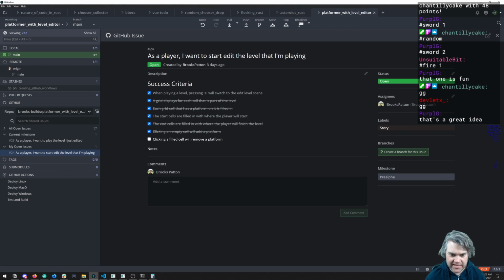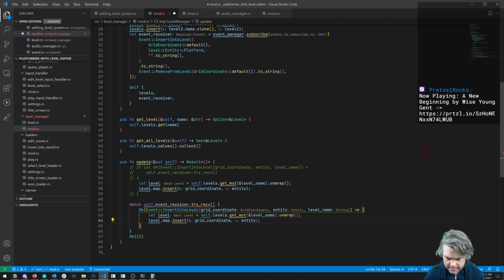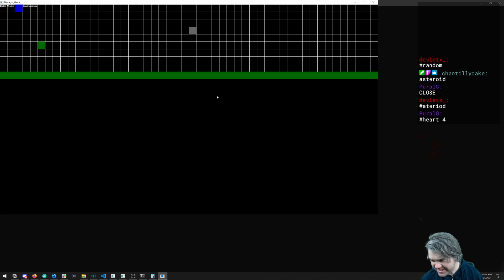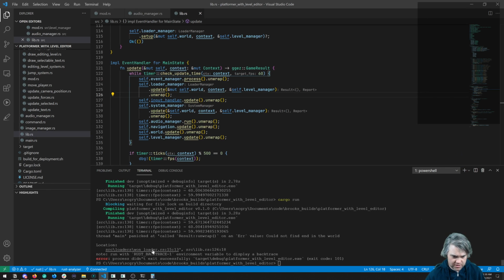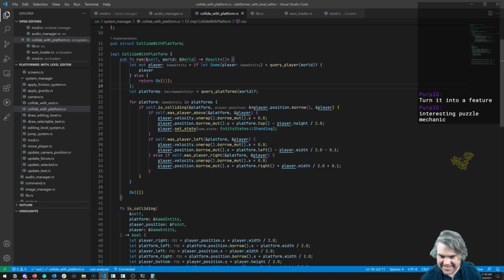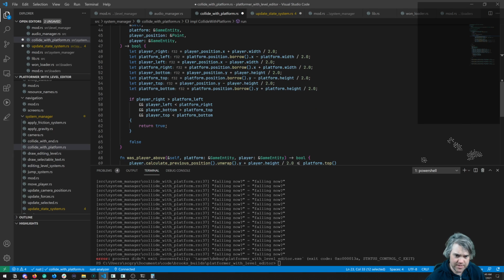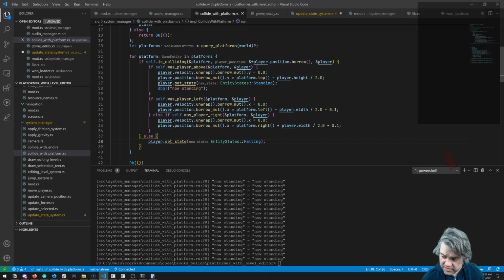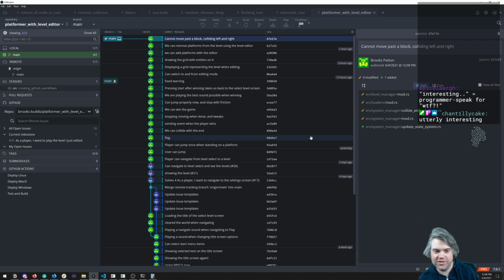Platform with Level Editor (Rust+GGEZ) 23: Removing a platform